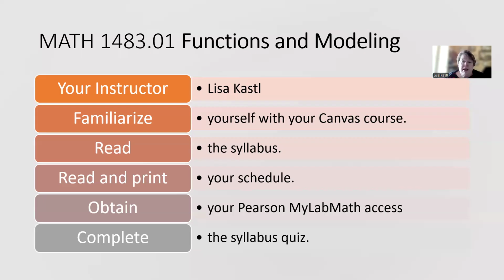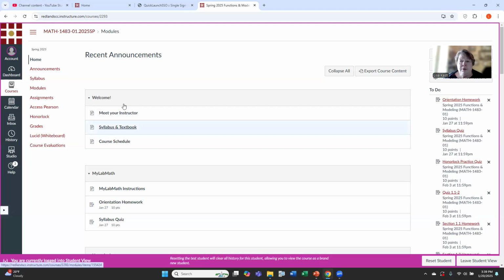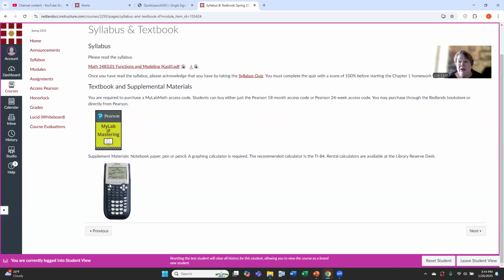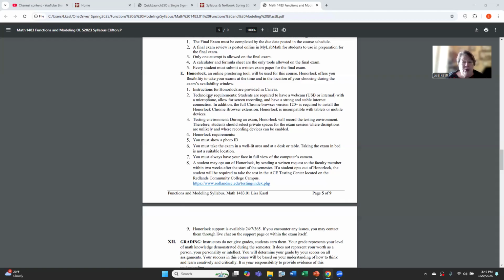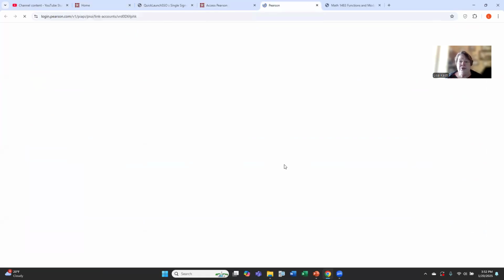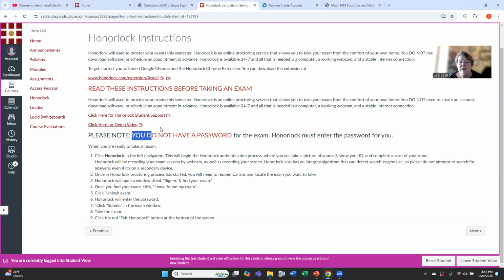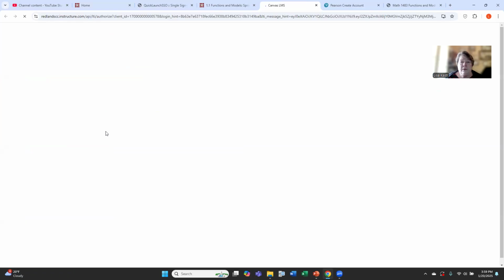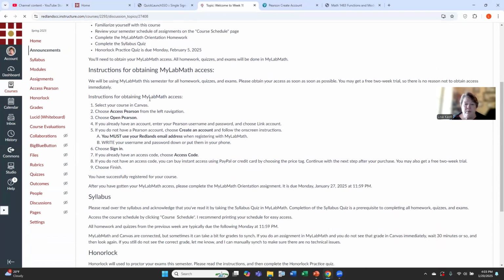Functions and Modeling Intro